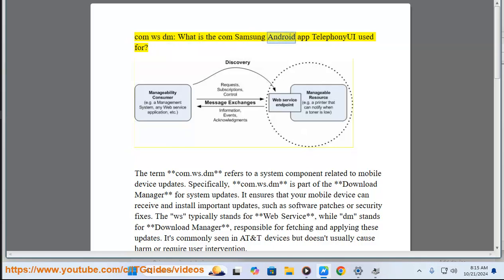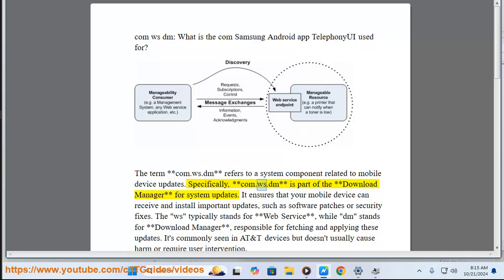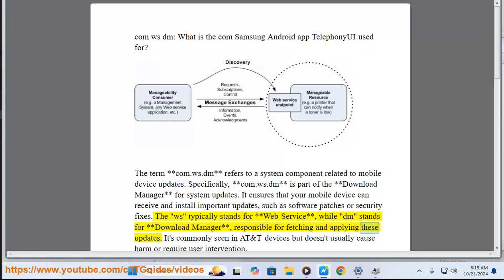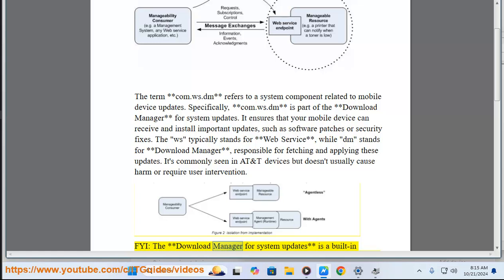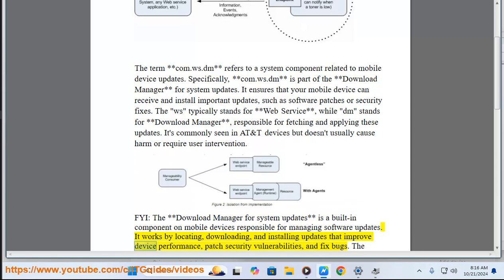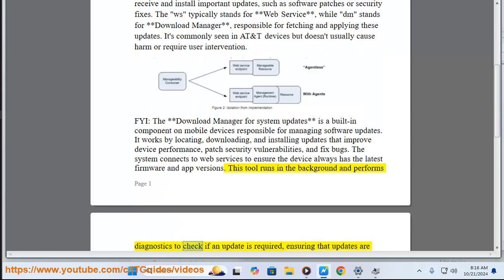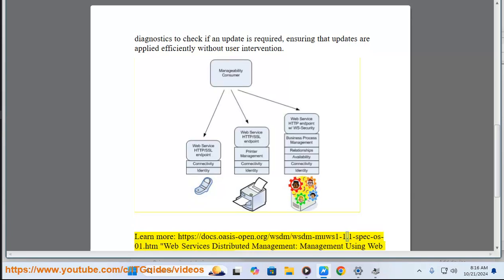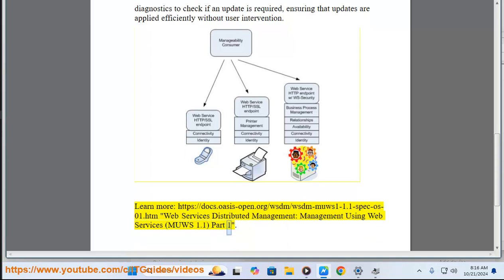com ws dm: What is the com Samsung Android app TelephonyUI used for?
This vid explains what com ws dm is.

i. The app **TelephonyUI** (com.samsung.android.app.telephonyui) is an essential system application found on Samsung Android devices. It primarily manages call-related tasks, providing the user interface for functions such as answering or rejecting calls, displaying caller ID, muting calls, and accessing other applications while on a call.

This application is integral to the phone's operation, handling the interaction that occurs right before picking up or declining a call. It works in conjunction with another app called InCallUI, which takes over once a call is connected to manage the ongoing call interface.

**Key functionalities of TelephonyUI include**:
- Accepting or rejecting incoming calls
- Muting calls or sending messages directly from the call interface
- Managing call settings like placing calls on hold and switching between call types (e.g., Bluetooth or video calls).

Since it's a pre-installed system app, it cannot be removed or disabled easily, and attempting to do so is not recommended, as it may disrupt normal calling functions.

For further details, you can refer to resources like Fix Your Android and Converged Devices.